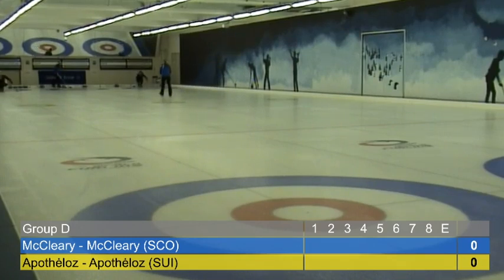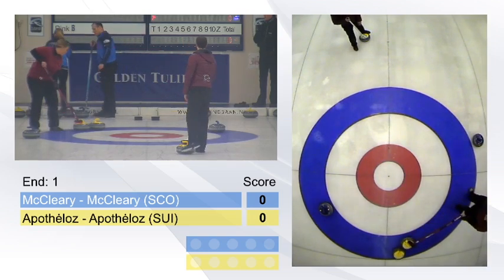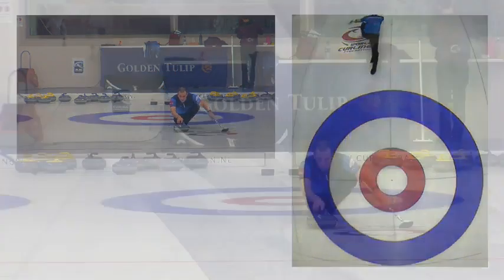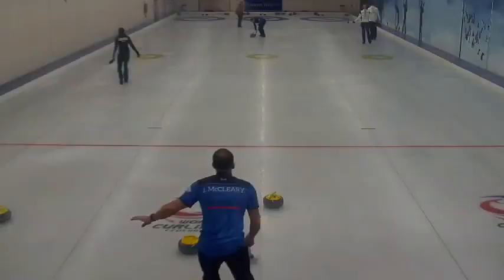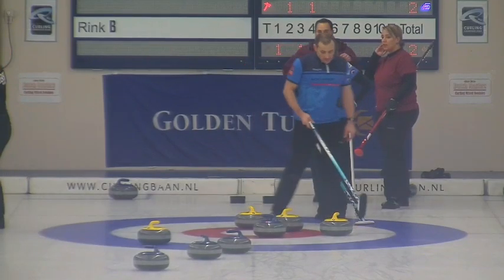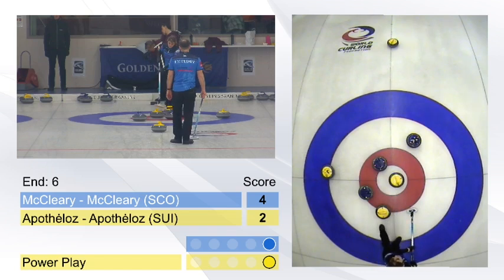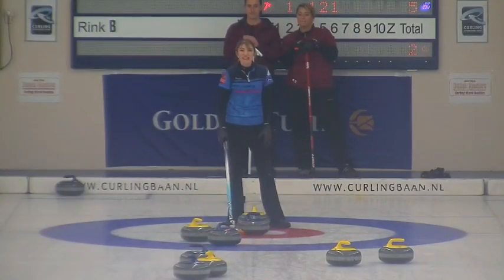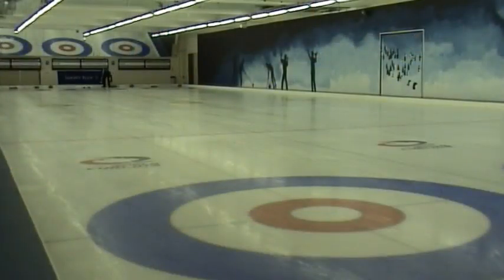CCT Dutch Masters Mixed Doubles | Group D | McCleary-Mcleary (SCO) vs Apothéloz-Apothéloz (SUI)